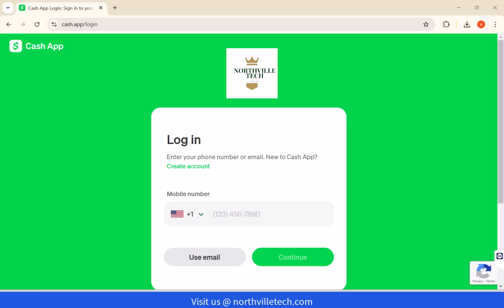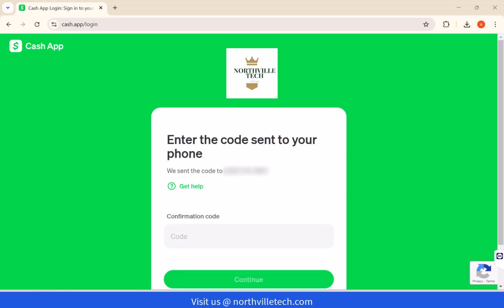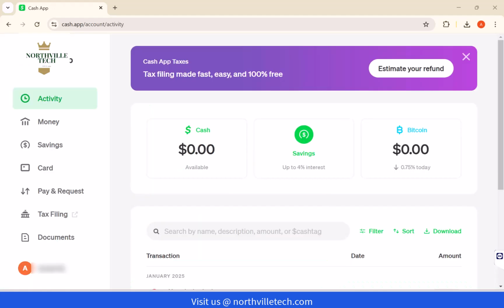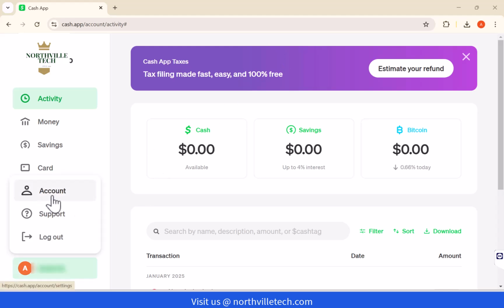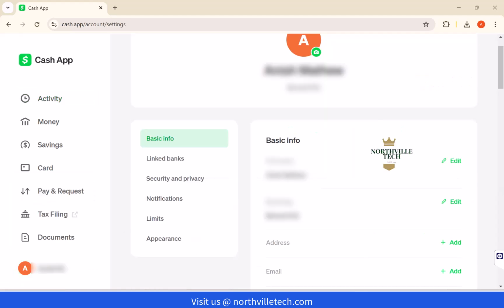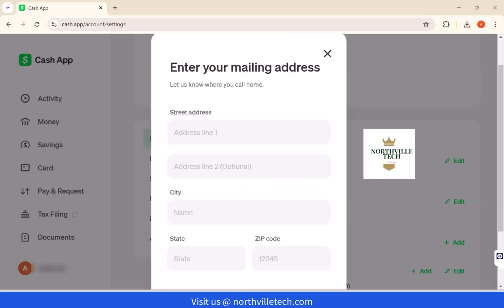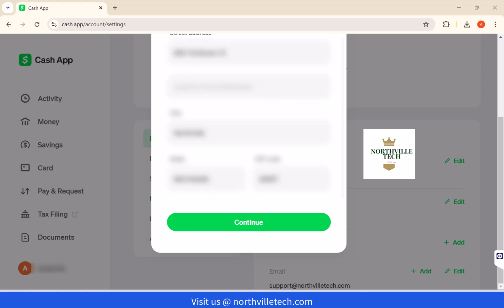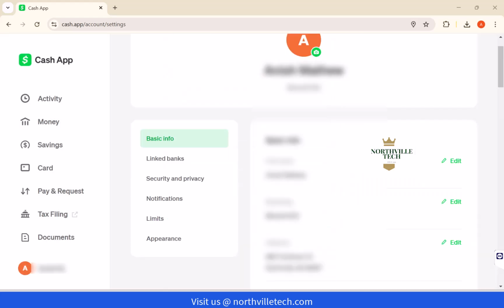How to Add an Address on Cash App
In this video, we'll walk you through the simple steps to add an address on Cash App. Whether you’re setting up your account or updating your information, we’ll guide you through the process to ensure that your transactions are seamless and secure. Learn how to easily navigate the app, input your address, and why keeping your details up-to-date is essential for your financial security.